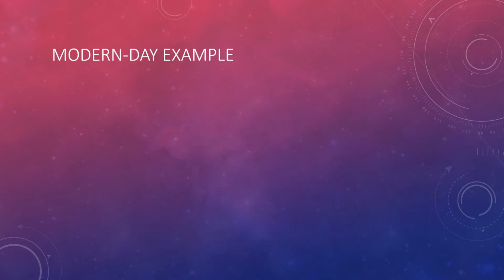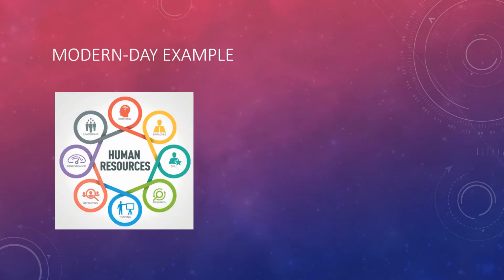Week 2 MM Presentation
Public administration theories